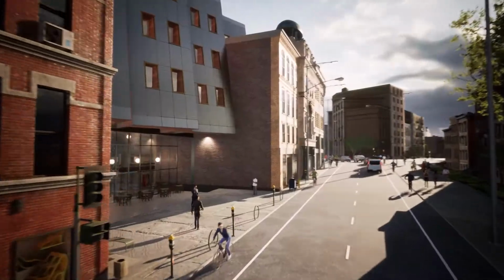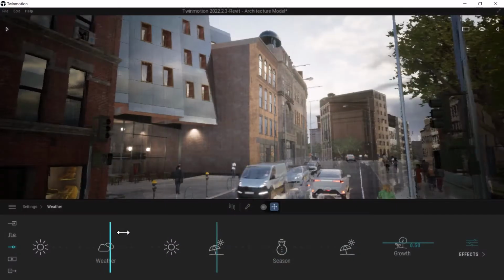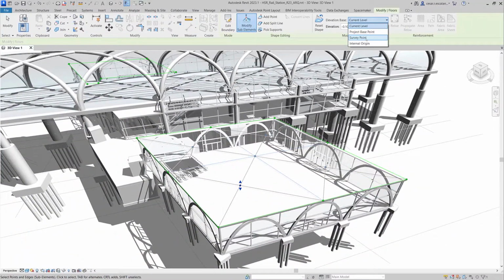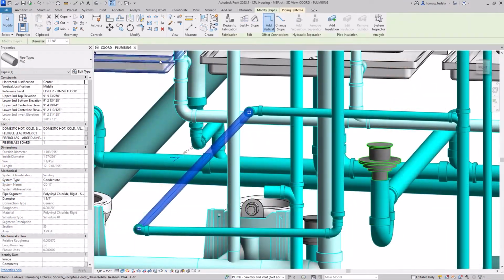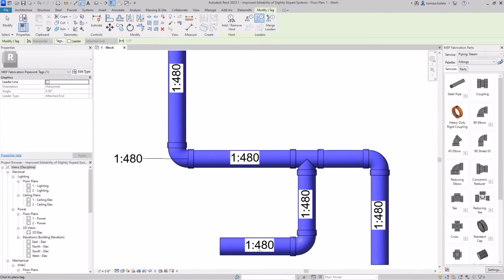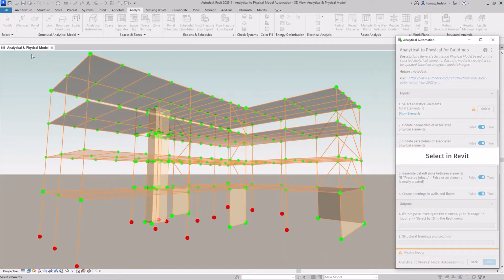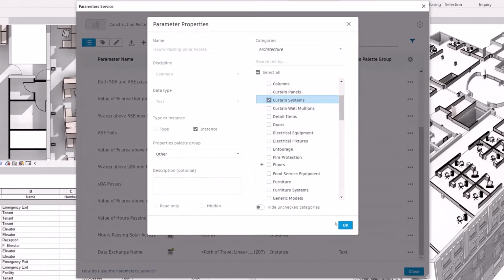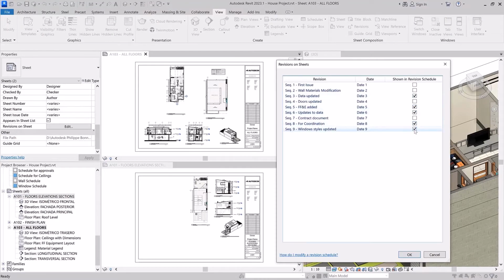Revit 2023.1 - novinky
Novinky BIM aplikace Autodesk Revit 2023.1, včetně vizualizačního nástroje Twinmotion. Podrobněji viz blog a webinář (30.11.)